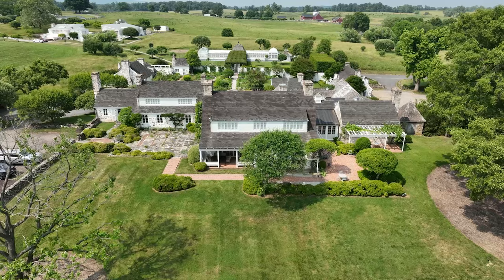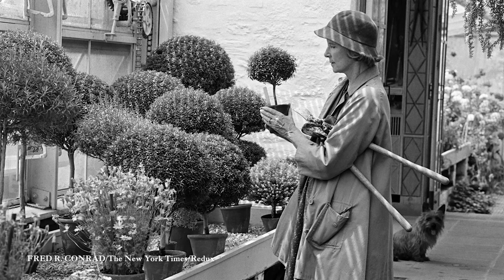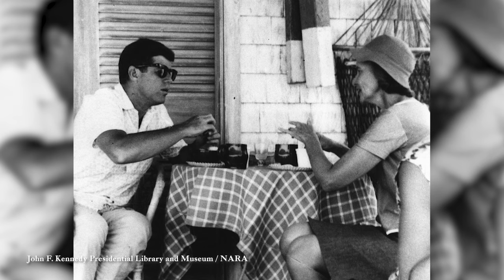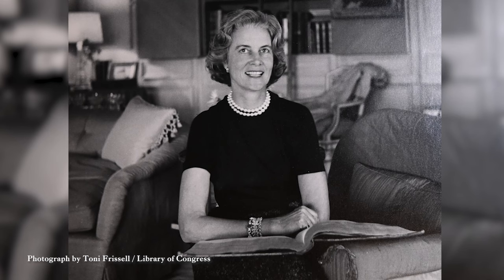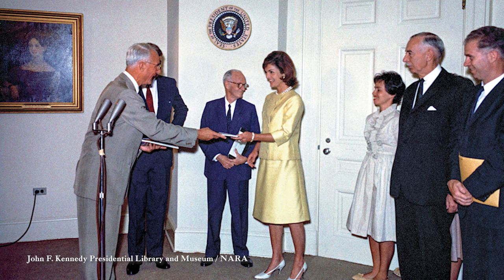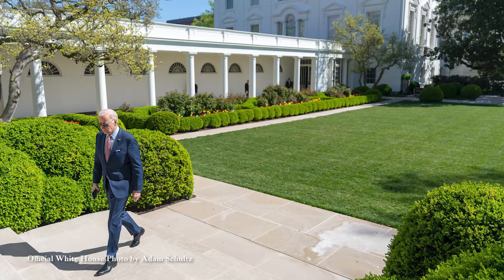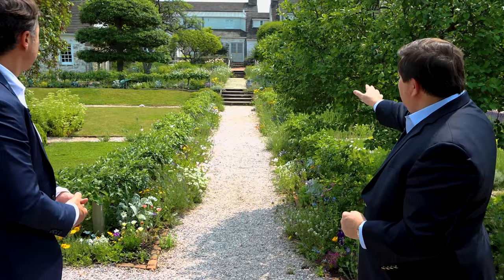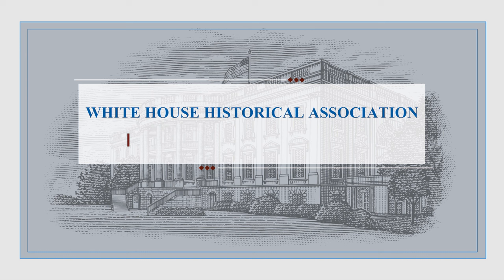The White House 1600 Sessions: Bunny Mellon and the White House Rose Garden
Philanthropist, stylemaker, and renowned gardener Rachel Lambert “Bunny” Mellon was not formally trained as a horticulturist or landscape designer. However, her natural curiosity, exquisite taste, and disciplined practice, made her much sought after by anyone who wanted a gorgeous garden much like the ones she created on her estates - including President John F. Kennedy. Stewart McLaurin, President of the White House Historical Association, traveled to Mrs. Mellon’s beloved home in Upperville, Virginia which she turned into a place for scholars to study her vast collection of books and manuscripts on plants, gardens, and landscapes, called the Oak Spring Garden Foundation. It was at Oak Spring that Stewart interviewed Thomas Lloyd about his grandmother’s most famous design: the refurbishing of the White House Rose Garden during the Kennedy administration. Lloyd is a co author of several books including “Garden Secrets of Bunny Mellon” and is a member of the Association’s National Council. They walked through Mrs. Mellon’s gardens to see what helped inspire her design of the Rose Garden, and got a rare look at the memory book handcrafted by First Lady Jacqueline Kennedy as a gift for her close friend Mrs. Mellon to commemorate the White House project.